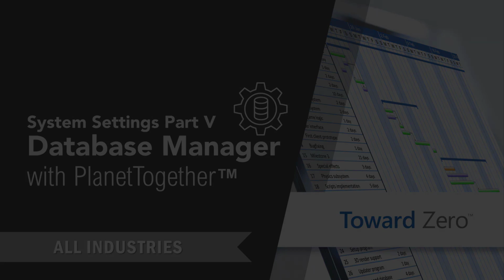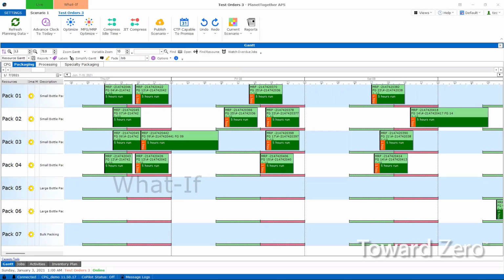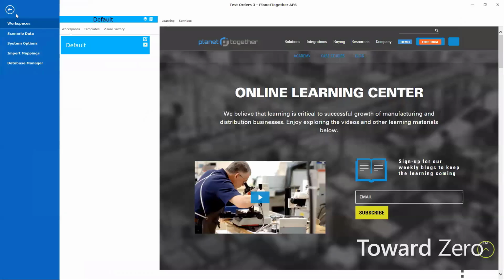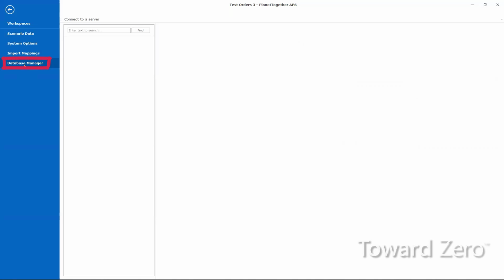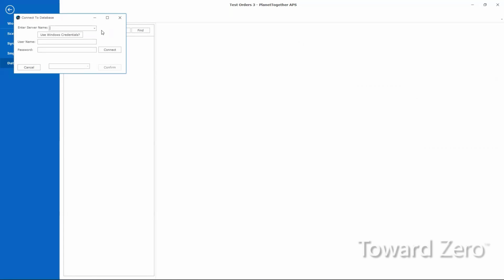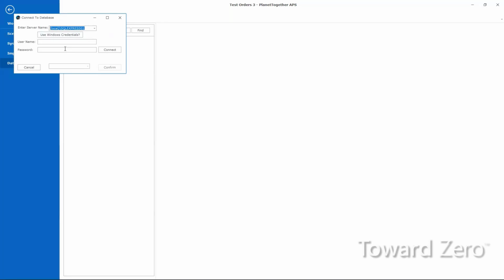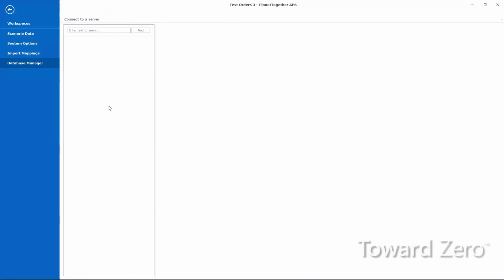Database Manager - How to Use System Settings in PlanetTogether Part 5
This video highlights what you will find in the Database Manager area of system settings.

PlanetTogether has flexible system settings so you can customize the app to meet your daily workflows and your convenience.  Some settings address your individual needs, while others are for all users.  Click the Settings button in the upper left corner to reveal settings categories available to you based on your permissions type or level.  The six settings categories are:
1. Workspaces
2. Scenario Data
3. System Options
4. Import Mappings
5. Database Manager (this video)
6. Users

📌 Step-by-step instructions to view and use Database Manager system settings in PlanetTogether:

1.  In upper left corner, click SETTINGS then click Database Manager on left sidebar
2.  Click Connect to a server button
3.  In the dialogue box:
     ►Enter a server name or use the dropdown list to select a server
     ►Enter username and password credentials
     ►Click Connect button then click Confirm button
4.  The database tables and fields will appear; use them as you would SSMS (SQL Server Management Studio)
5.  Click back button in upper left corner to close the settings screen

This is the Database Manager edition of this PlanetTogether how-to.  Check out the other system settings videos in this series: